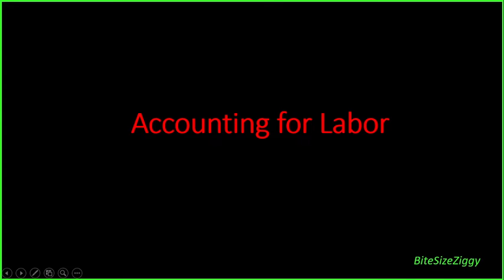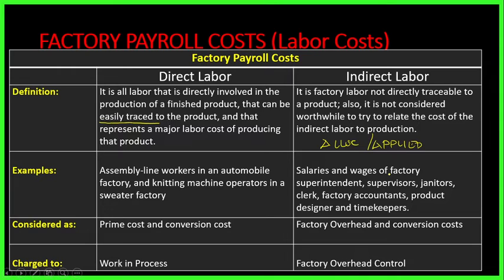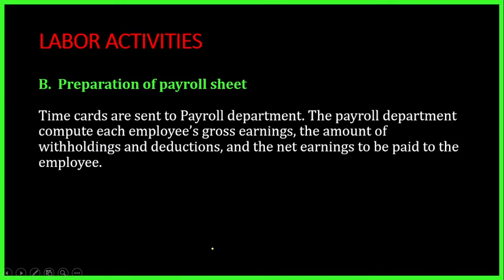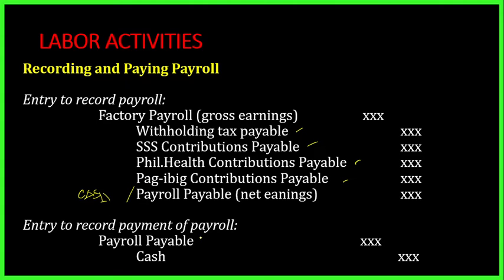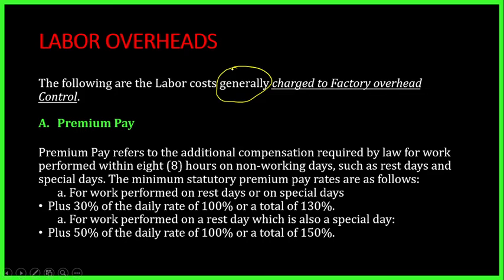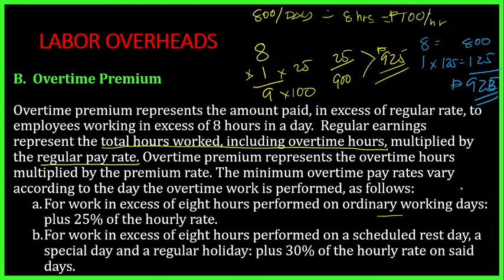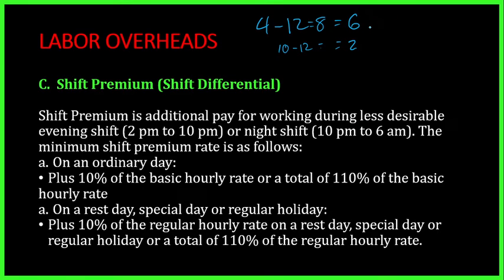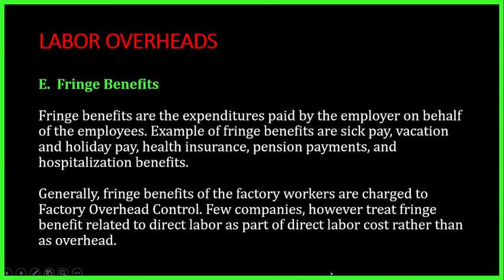Accounting for Labor